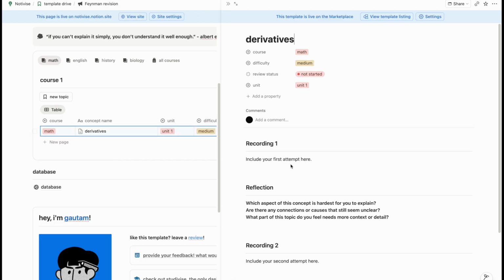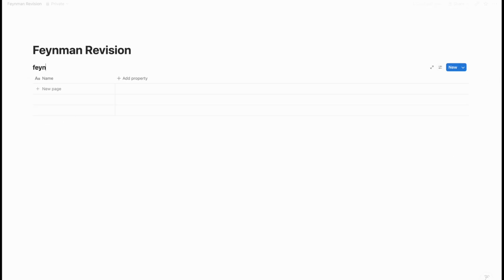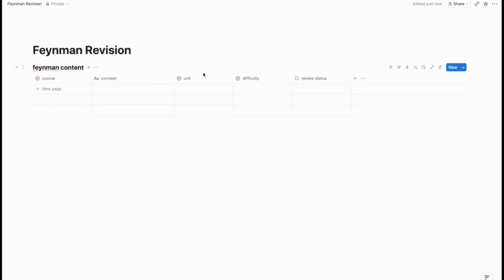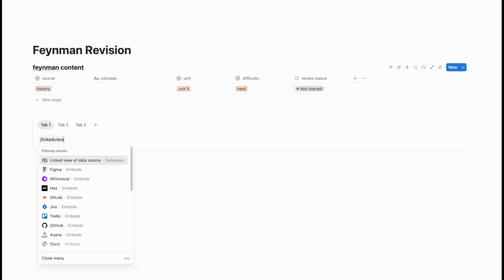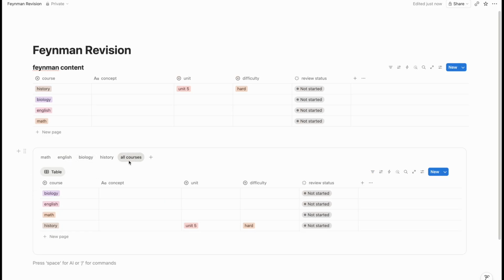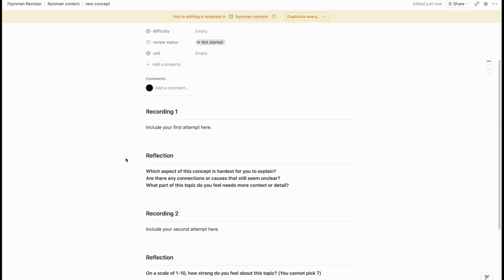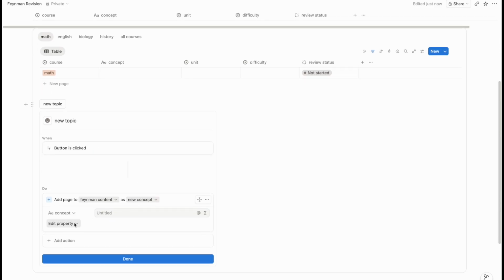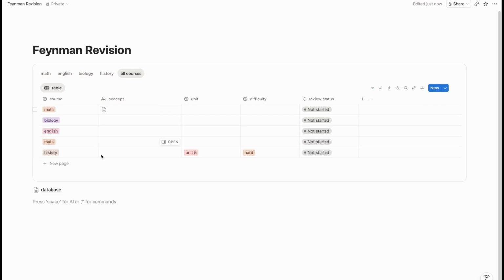How to use the Feynman Technique in Notion *free template*